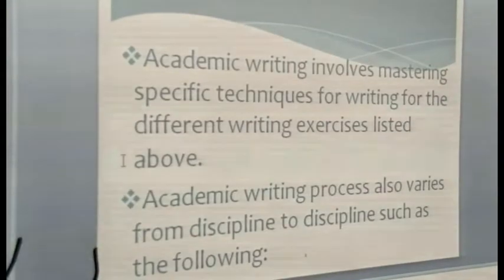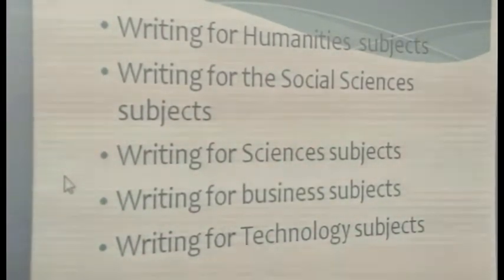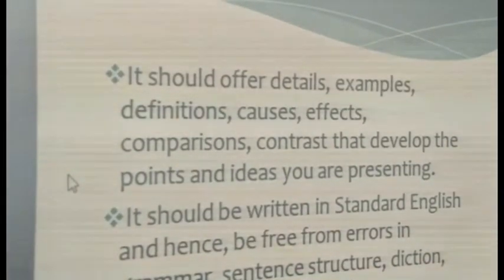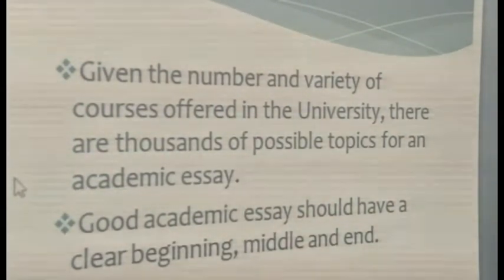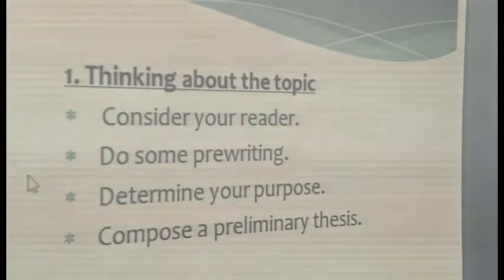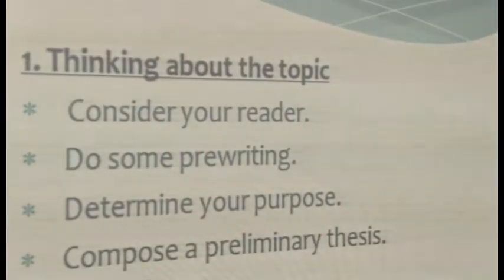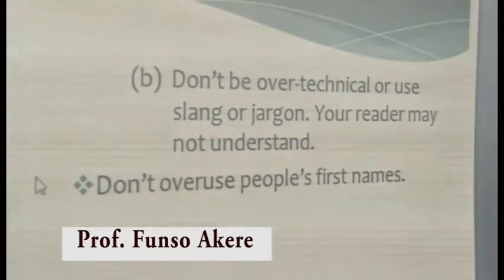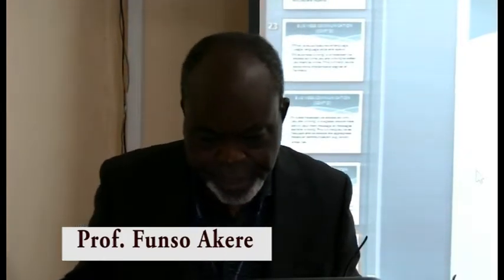ACADEMIC AND BUSINESS WRITING PROF FUNSO AKERE OF REDEEMER'S UNIVERSITY